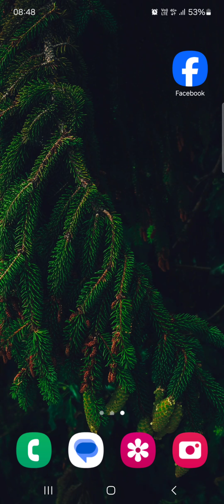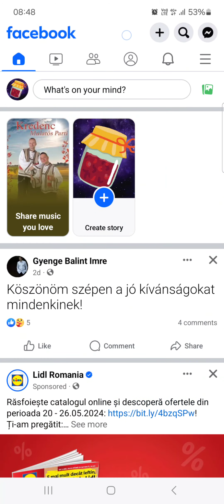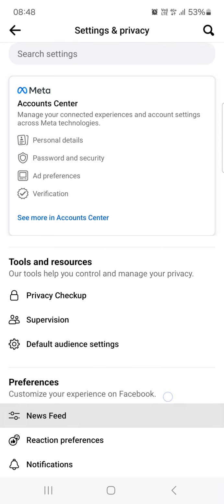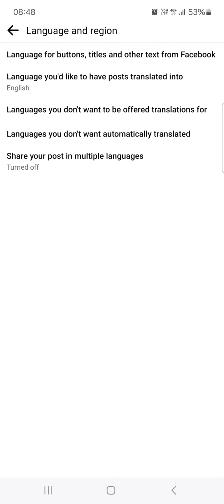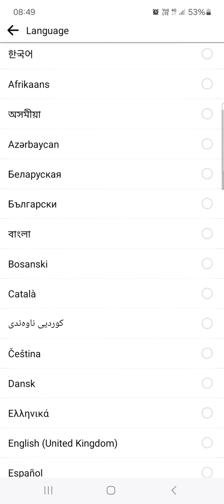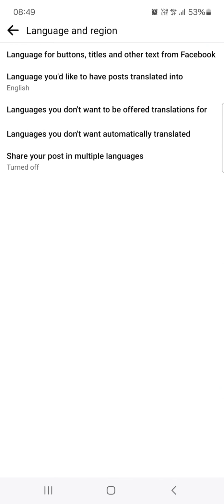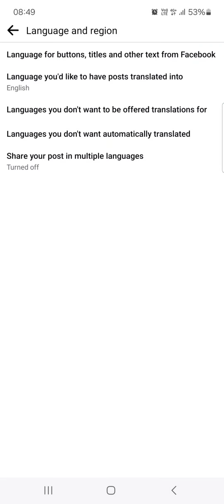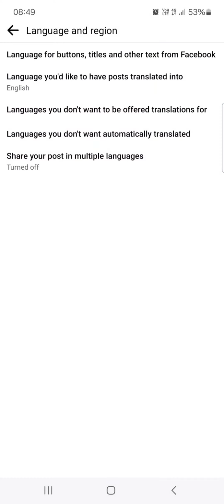How To Change Language On Facebook?